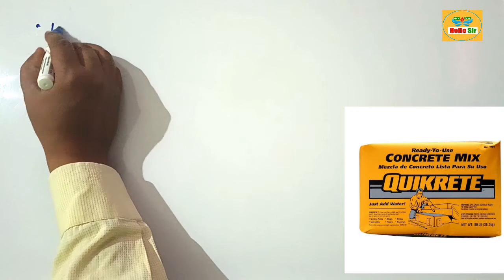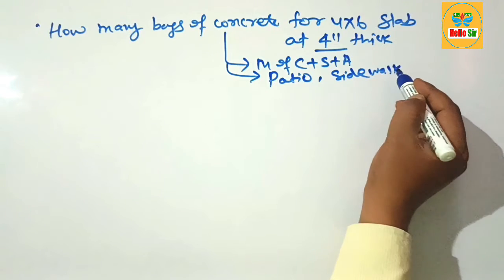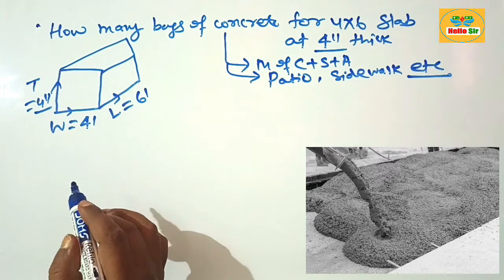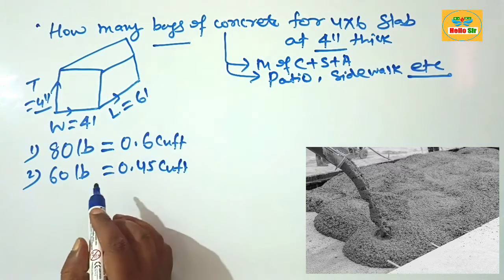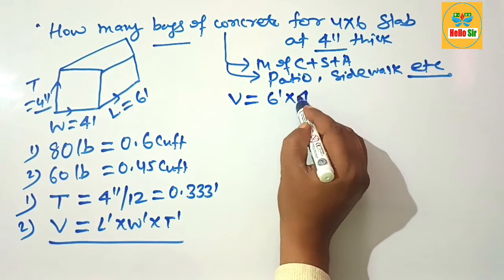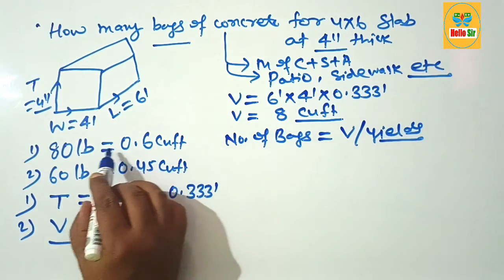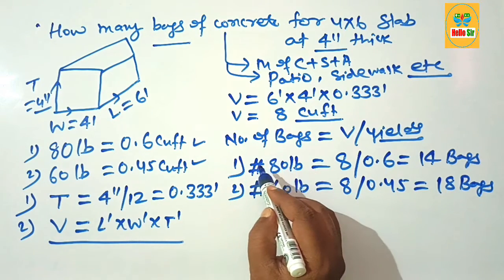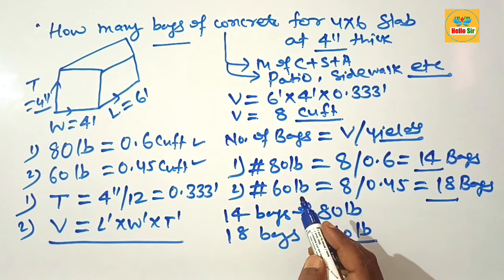How many bags of concrete do i need for a 4x6 slab at 4" thick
To calculate the number of bags of concrete needed, you first need to find the volume of the slab. For a 4x6 slab at 4 inches thick, the volume would be: 4' x 6' x 0.333' = 8 cubic feet. Then, you'd divide that by the yield of the concrete mix you plan to use. Typically, an 80 lb bag yields about 0.6 cubic feet and a 60 lb bag yields about 0.45 cubic feet. So, you'd divide the volume in cubic feet by the yield of one bag to get the number of bags needed.

1. No. of 80 lb bags = 8/0.6 = 14 bags, round it nearly 14 bags
2. No. of 60 lb bags = 8/0.45 = 18 bags, round it nearly 18 bags

So, you will need approximately 14x80 lb or 18x60 lb bags, or 8 cubic feet of concrete for your 4x6 slab at 4" thick.

How many bags of concrete do i need for a 4x6 slab at 4" thick,how many bags of concrete for a 4x6 slab at 4" thick,balram sir,hello sir,aashish sir, how much concrete for 4x6x4 slab,concrete,concrete bag,concrete premix bag, sakrete bag, quikrete bag,80 lb bags,60 lb bags